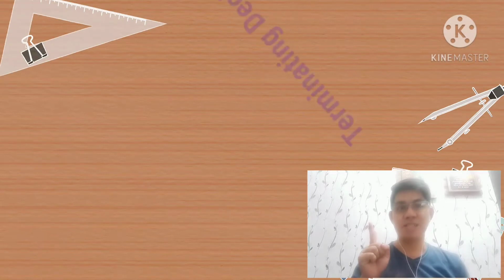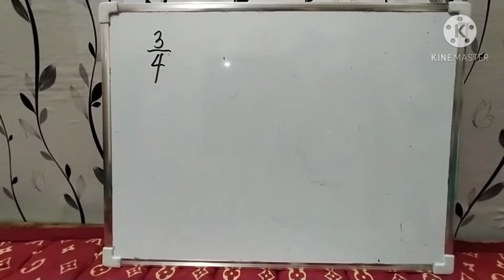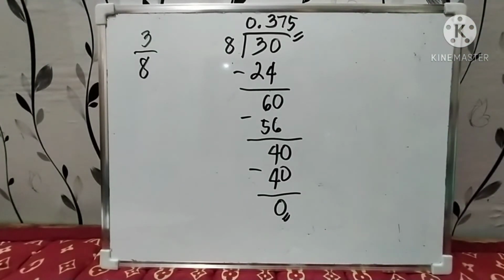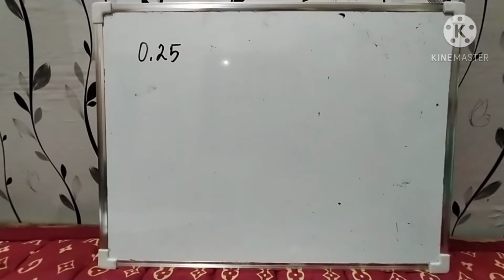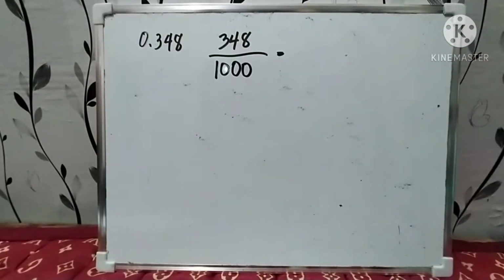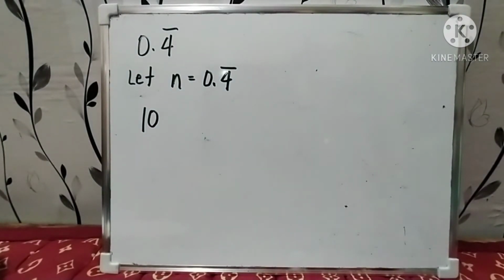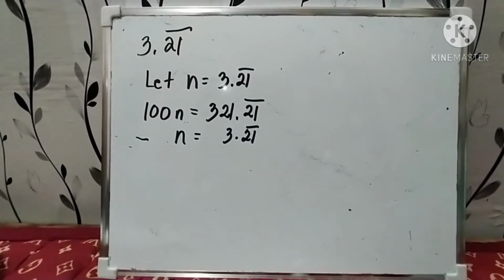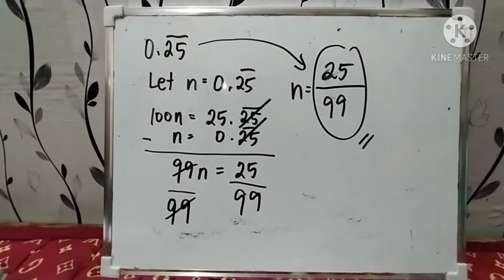How convert fractions to decimals and vice versa 2022